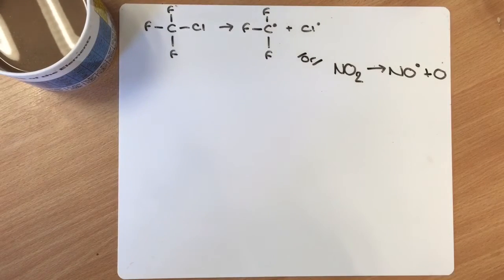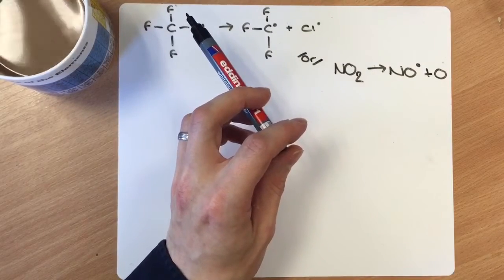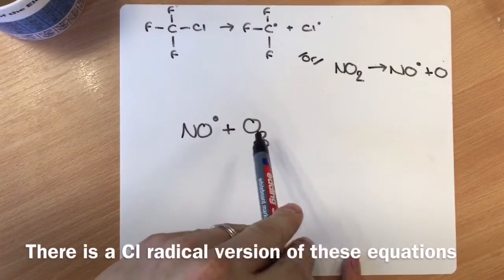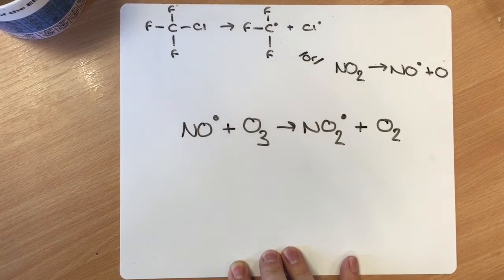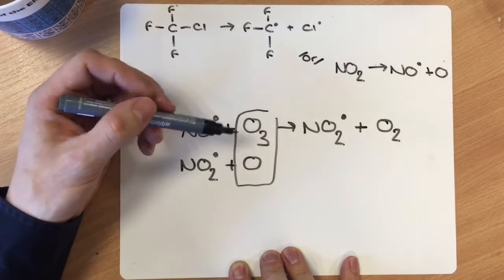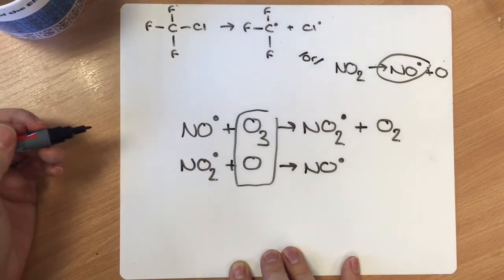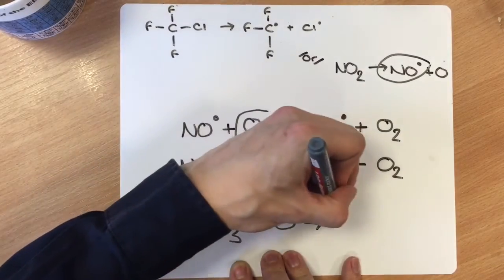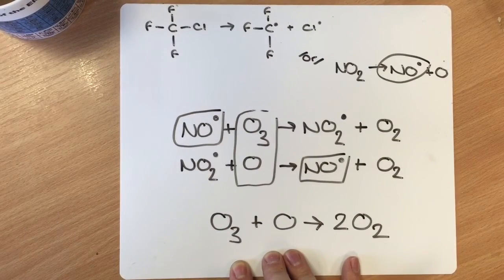Ozone reactions for AS level Chemistry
The ozone decomposes in two propagation style equations. You need to learn the Cl and NO versions for these and the spec seems to hint at the NO being their 'application' opportunity.